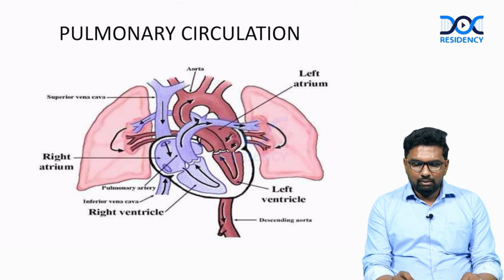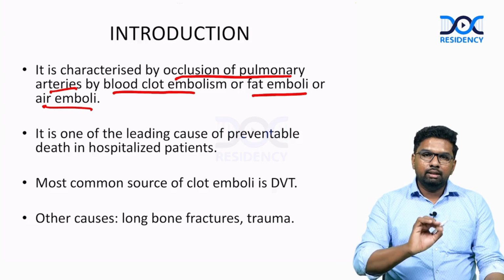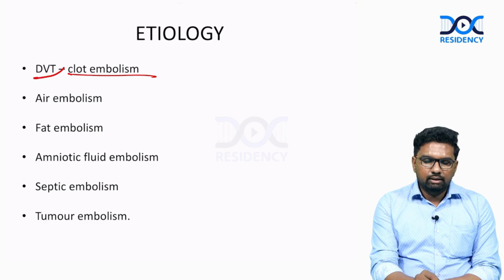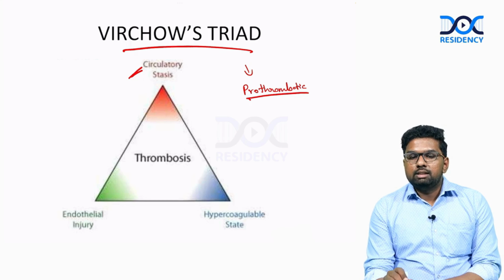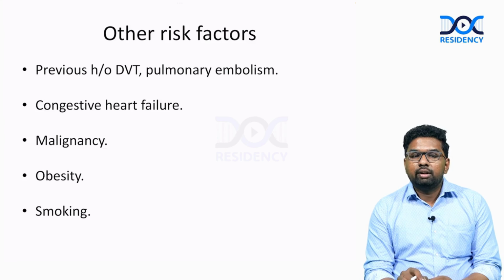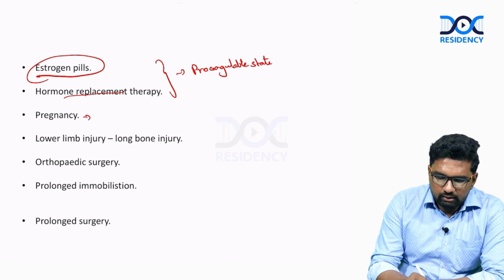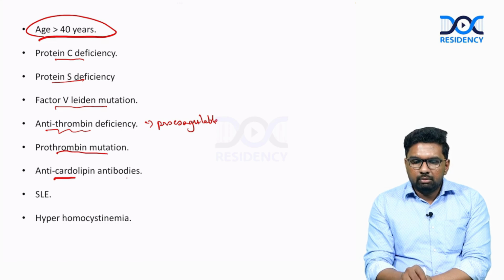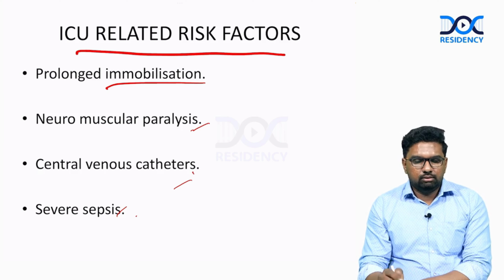Pulmonary Embolism for PG Residents | ICU Essentials, Case Discussions & NEET SS Prep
Pulmonary Embolism (PE) is one of the most critical diagnoses you’ll face as a postgraduate doctor. In this high-yield, case-driven session, we break down PE in a way that’s relevant to your daily ICU work, ward rounds, and superspecialty entrance preparation.

This isn’t just theory. We’ll walk you through:
How DVT turns into a life-threatening PE and when to act
Virchow’s Triad explained for real-life PG scenarios
Common risk factors in trauma, orthopedics, and post-surgical patients
ICU Essentials: Central line complications, immobilization risks, and septic emboli
Genetic and acquired thrombophilia workup every resident should know
Practical tips for early detection, imaging, and prevention

By the end of this lecture, you’ll have exam-ready clarity and clinical confidence to handle PE like a seasoned resident.

🔍 Why DocTutorials is the Go-To for PG Residents
PG training is tough—you need clear, clinically relevant learning that actually prepares you for both patient care and superspecialty exams.
DocTutorials has created just that:
✅ Advanced resident lectures that focus on ICU decision-making and bedside care.
✅ Superspecialty Exam Prep: Targeted training for INICET SS, NEET SS, and DM/DrNB entrances.
✅ Expert Mentoring: Learn from over 150 distinguished professors and advisors.

🎯 Smart Tools for Busy PG Residents
Your all-in-one companion for medical mastery—featuring HD video lectures, a powerful QBank, real-time analytics, interactive discussions, and concise, high-yield notes.

📚 Designed to take you from MBBS foundations to super-specialty clarity, this is true end-to-end learning—everything you need, in one seamless platform..

In addition to helping you pass exams, we help you practise medicine with confidence.

00:00 – Introduction to Pulmonary Embolism (PE)
00:11 – Overview of Pulmonary & Cardiac Circulation
01:00 – Definition & Types of Pulmonary Embolism
01:22 – Common Sources of Emboli: DVT, Trauma, Fat & Air Embolism
02:18 – Etiology of Pulmonary Embolism
02:48 – Pulmonary Infarction After PE
03:02 – Virchow’s Triad: Pathophysiology & Risk Factors
03:46 – Major Surgeries & Trauma as PE Risk Factors
04:28 – Additional Risk Factors: CHF, Malignancy, Smoking, Obesity
05:09 – Hormonal Therapy, Pregnancy & Long Bone Fractures
05:55 – Prolonged Immobilization & Surgery Risks
06:07 – Age, Protein C/S Deficiency, Factor V Leiden Mutation
06:28 – Thrombophilia: Anticardiolipin Antibodies & SLE
06:51 – ICU-Related Risk Factors: Lines, Sepsis, Paralysis
07:40 – Key Takeaways: PE as Preventable In-Hospital Death